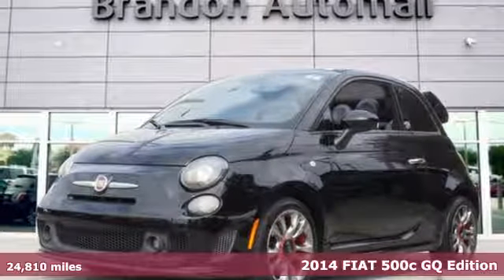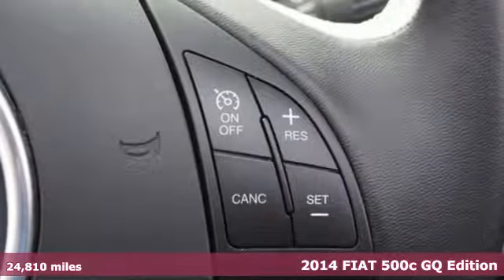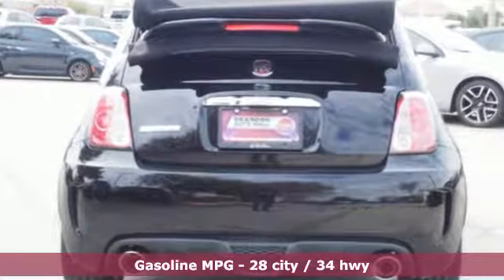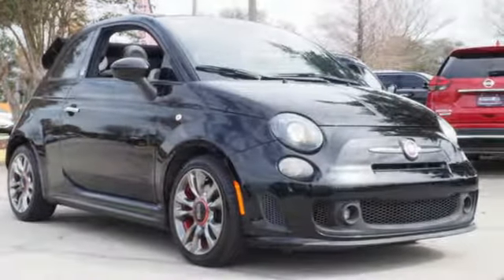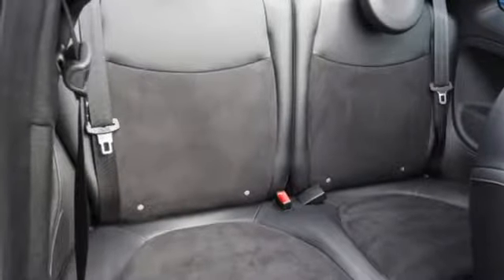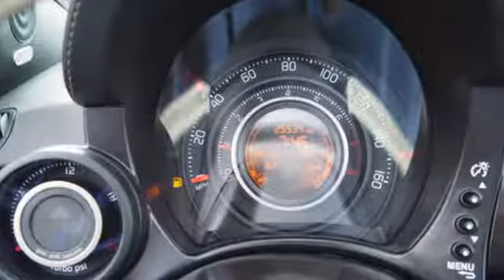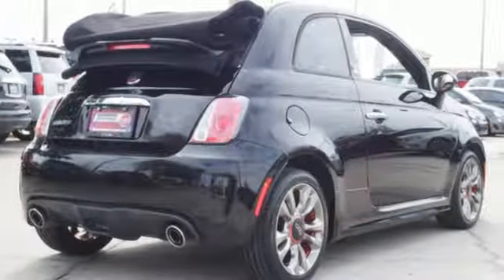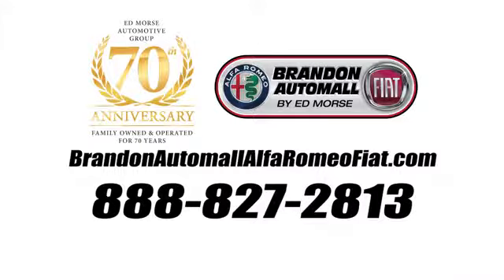Used 2014 FIAT 500c Brandon FL Tampa, FL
Year: 2014
Make: FIAT
Model: 500c
Trim: Abarth
Engine: 1.4l 4 Cylinder Sequential-Port F.I.
Transmission: FWD Manual
Color: Nero Noctis Black
Interior: Nero (black)
Mileage: 24810
Stock #: KW2959
VIN: 3C3CFFJH7ET190249
Recent Arrival! *Carfax Accident Free*, All Routine Maintenance Up to Date, Local Trade, Keyless Entry, 2D Convertible, 1.4L I4 16V MultiAir Turbocharged. CARFAX One-Owner. 2014 Fiat 500c Abarth Nero Noctis Black Odometer is 5760 miles below market average! 28/34 City/Highway MPG

Address:
11024 Causeway Blvd.